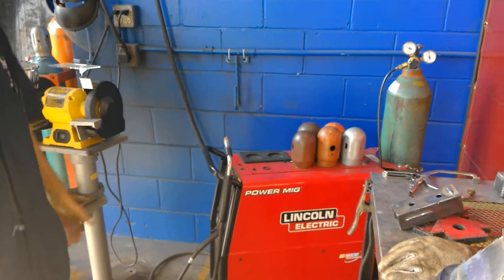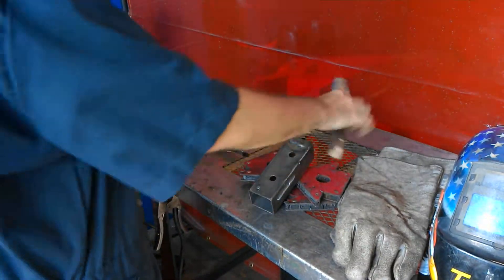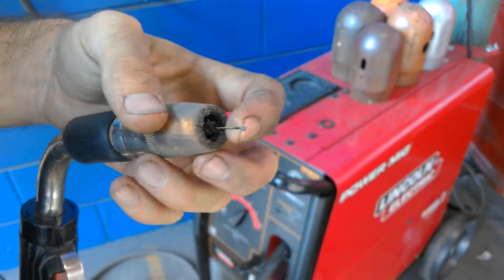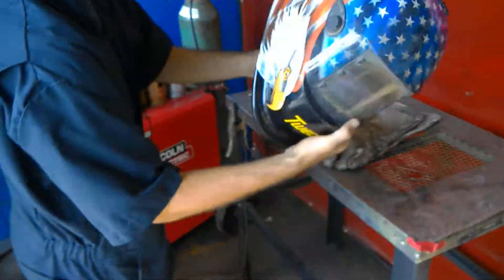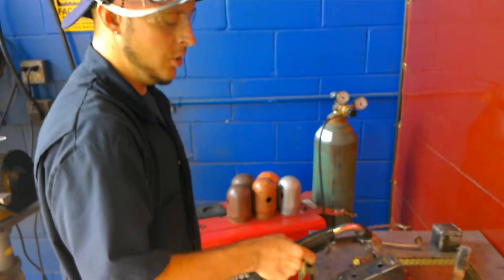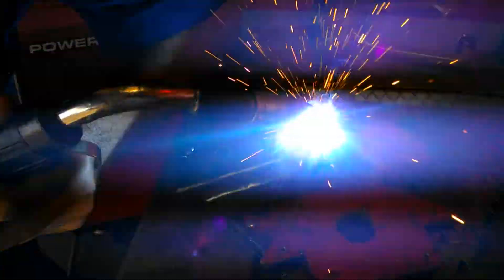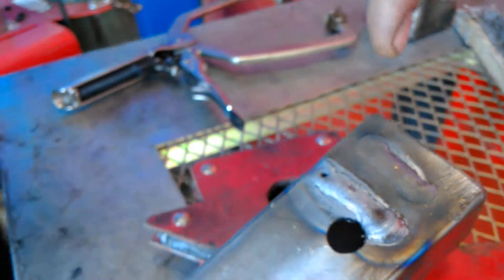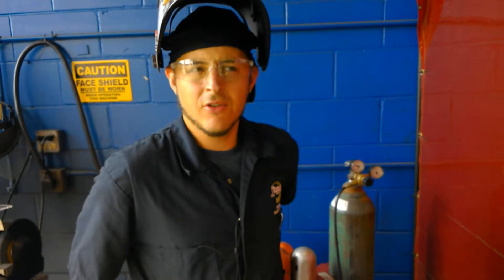WIN 20160616 212934